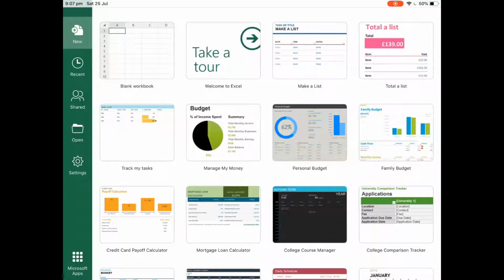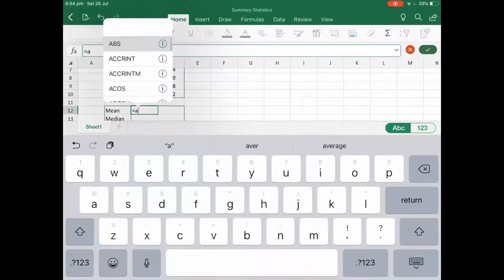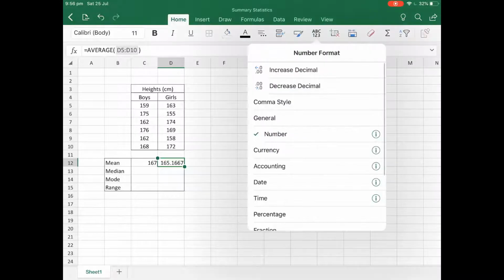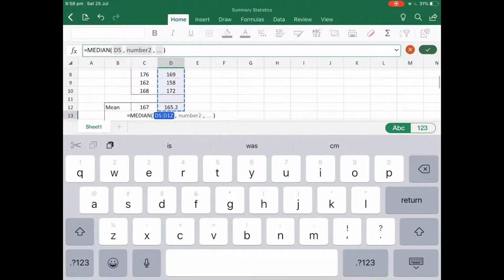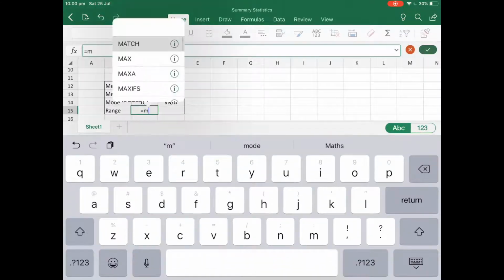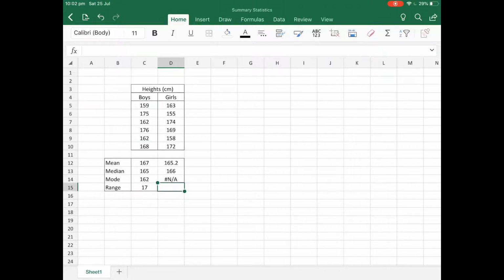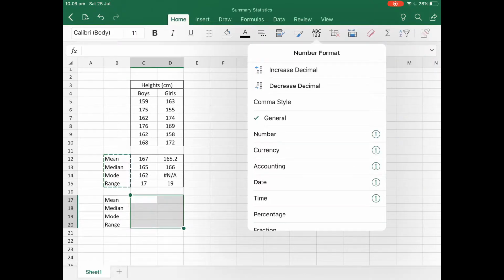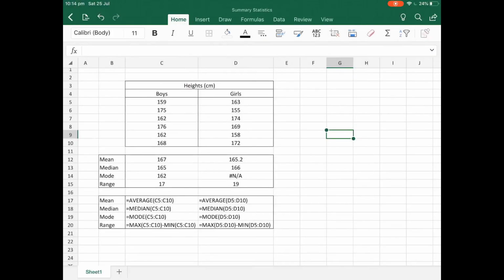Microsoft Excel Tutorial for iPads - mean, median, mode, range.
How to calculate summary statistics (mean, median, mode and range) on Microsoft Excel & how to show formulae in Excel for iPad.